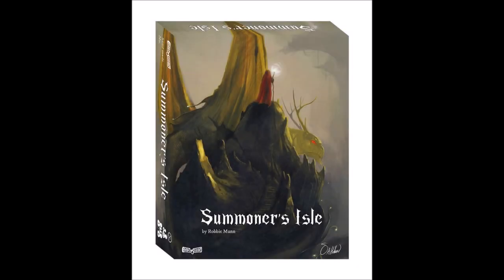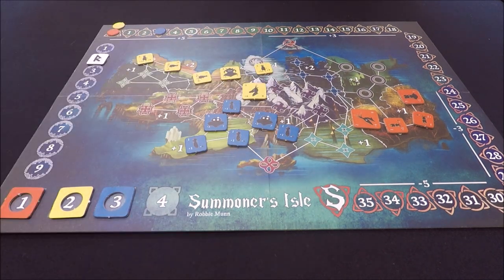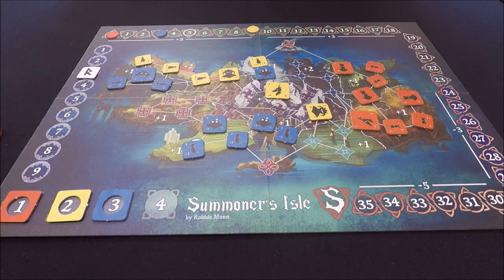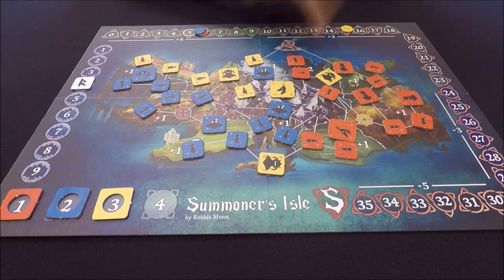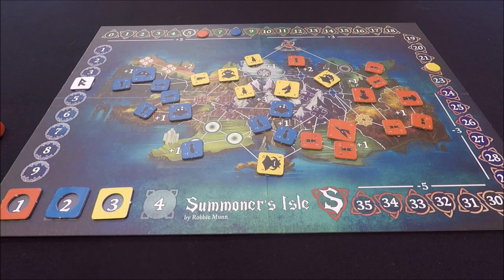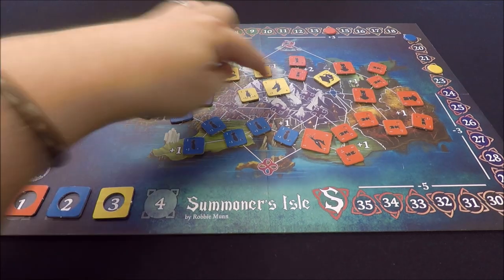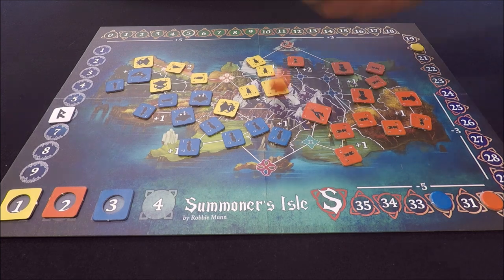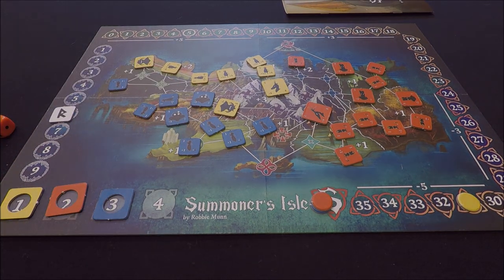Summoners Isle Overview (Time Lapse)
Here's a quick look at Summoners Isle, heading to kickstarter soon!